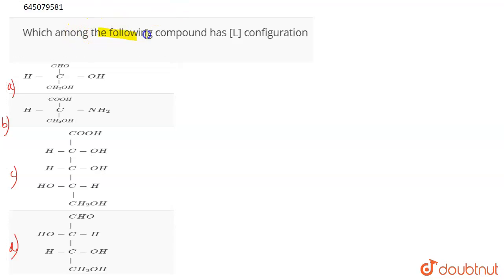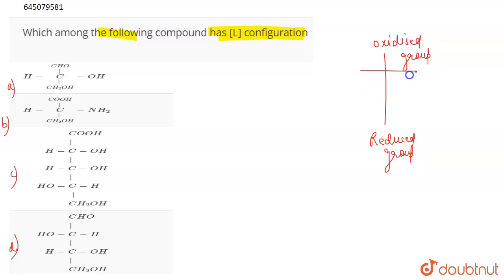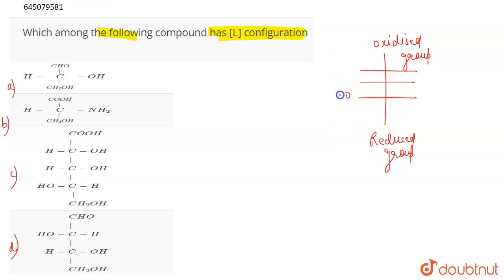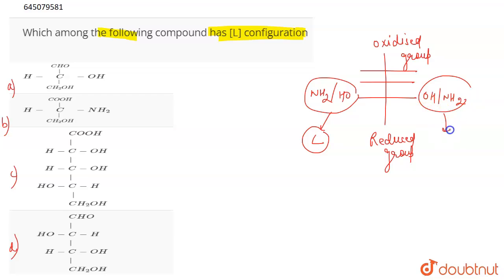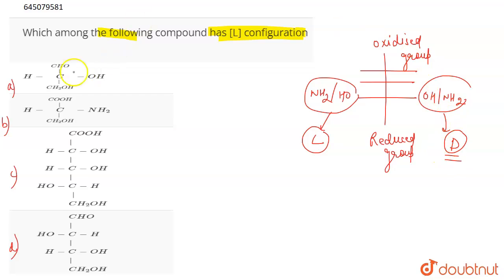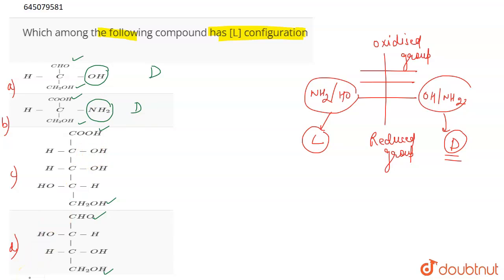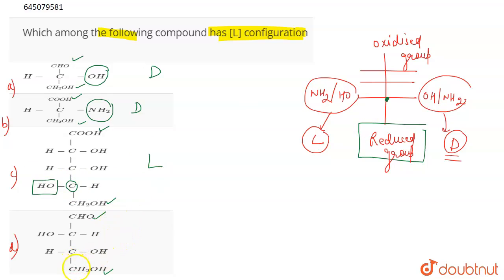Which among the following compound has [L]configuration | 12 | NTA NEET SET 94 | CHEMISTRY | NT...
Which among the following compound has [L]configuration
Class: 12
Subject: CHEMISTRY
Chapter: NTA NEET SET 94
Board:NEET

👉 Have Any Query? Ask Us.